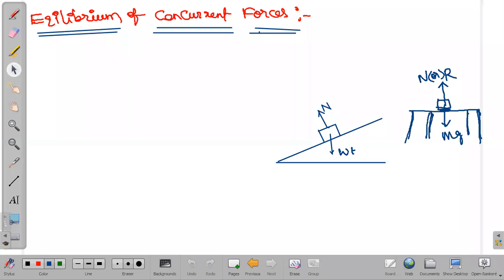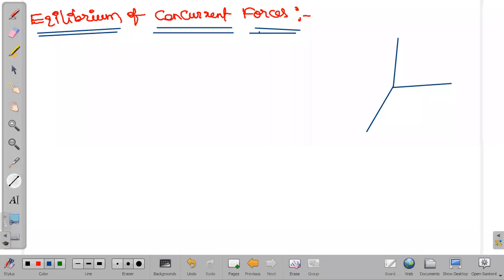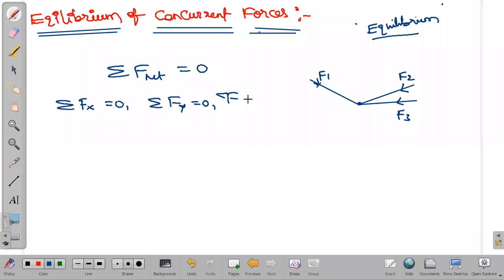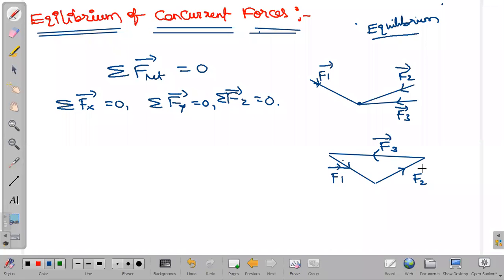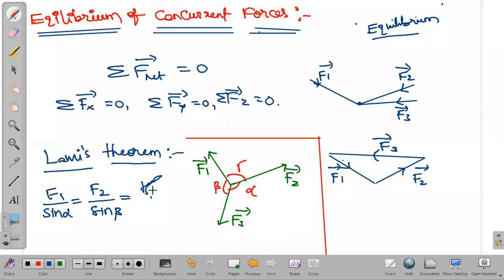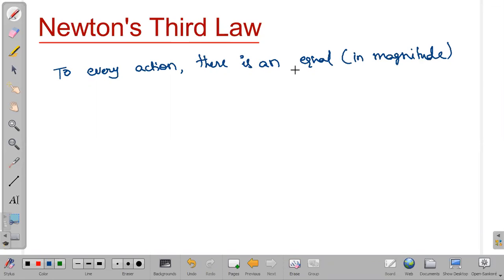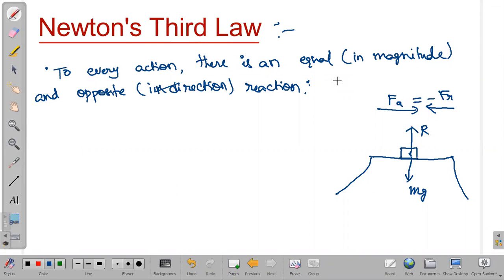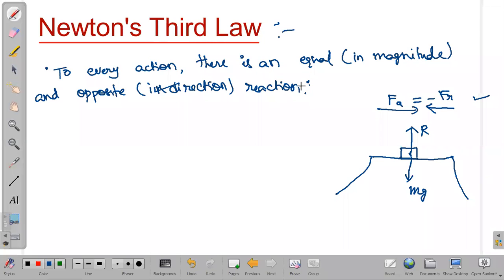Concurrent Forces, Newton's Third Law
Subject: Physics
Course Name: Laws of Motion
Name of Presenter: Murali Goud